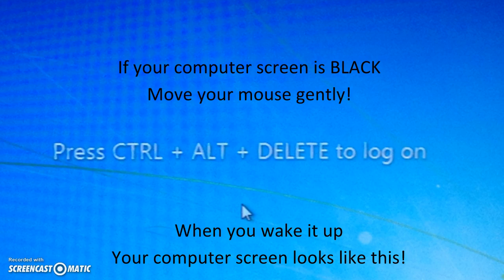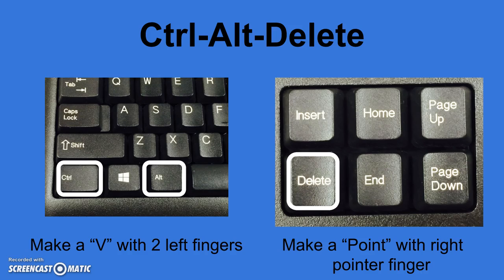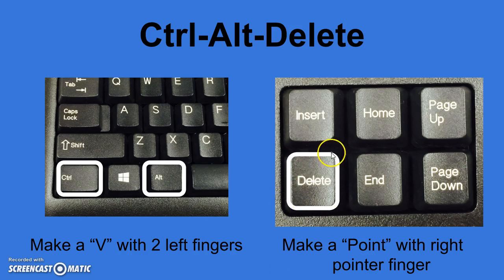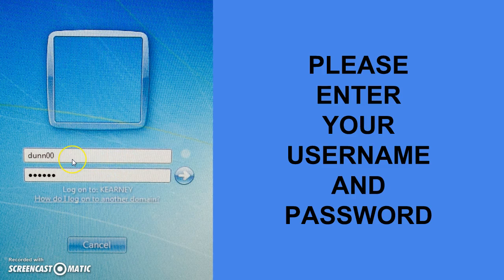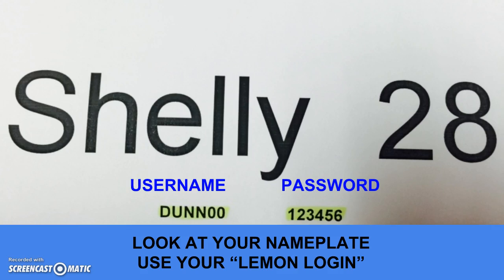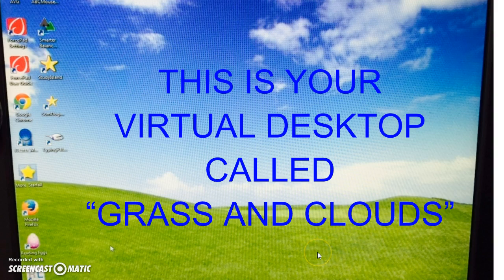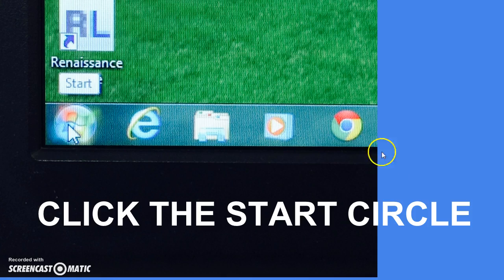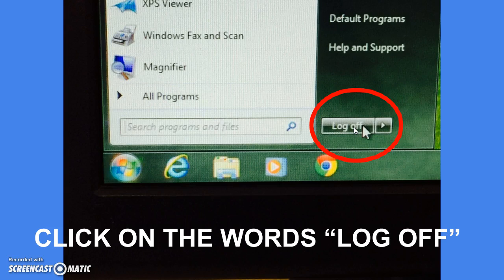Login Tips for K-1-2